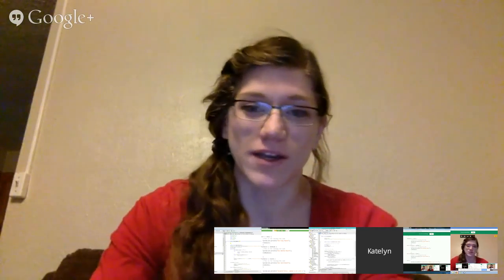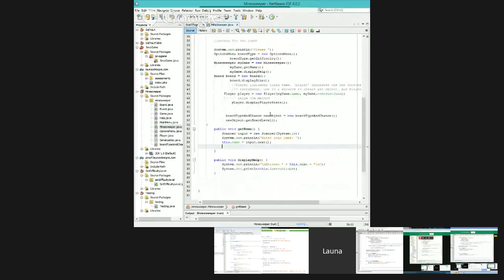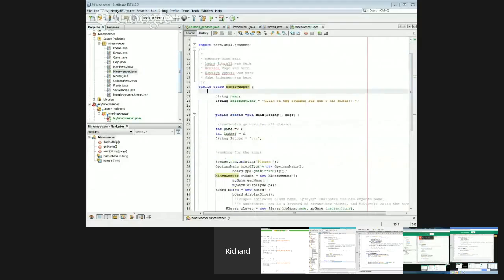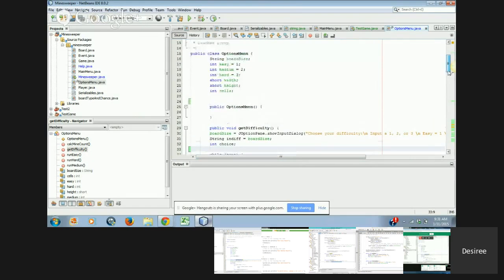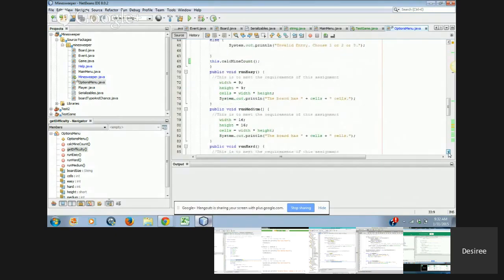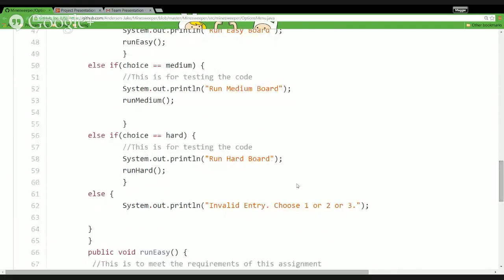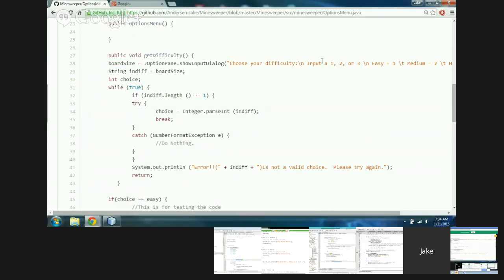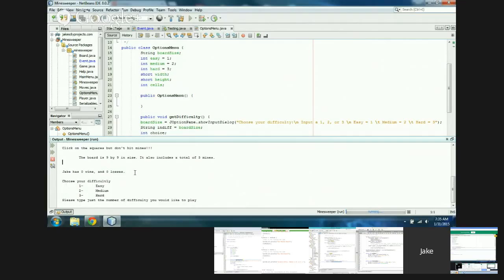Project Presentation CIT 260